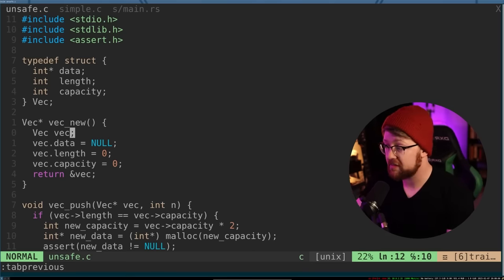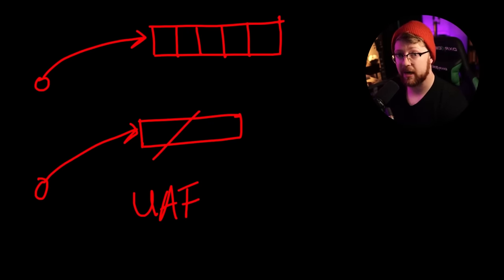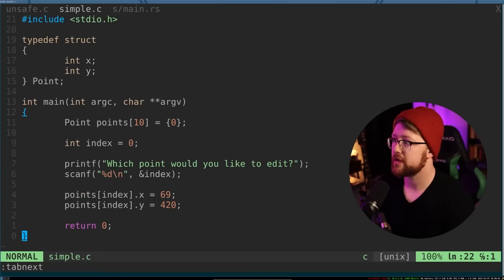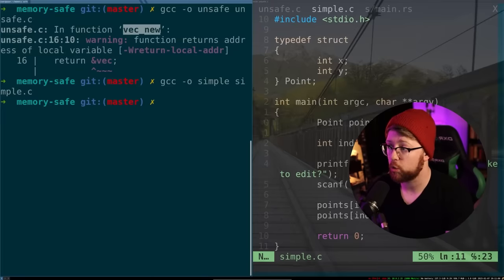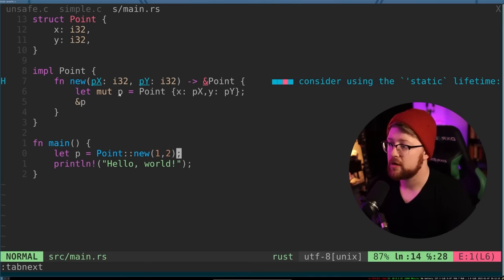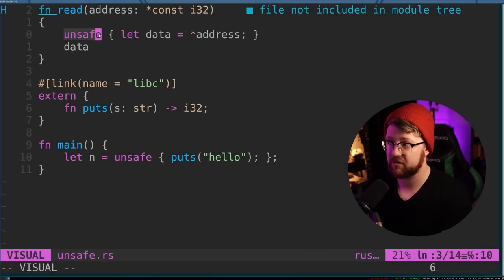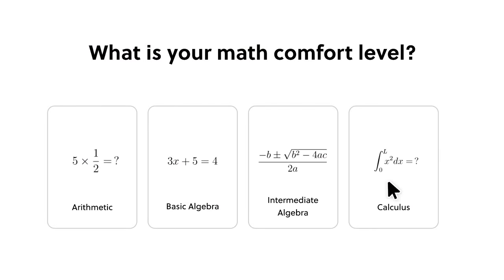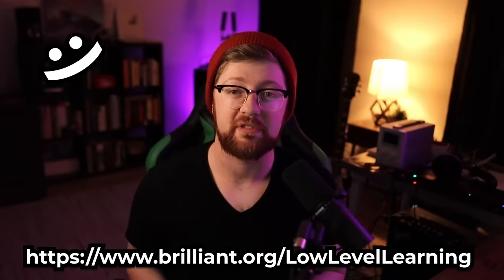how can memory safe code STOP HACKERS?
Memory safety is something that we all can't just continue to ignore. But first, before we care about memory, safety, what does that even mean? Is C a memory safe language? Is Rust? How can we count on our code to do what we tell it.

In this video we'll discuss what memory safety is, some violations of memory safety, and how other languages make it better.